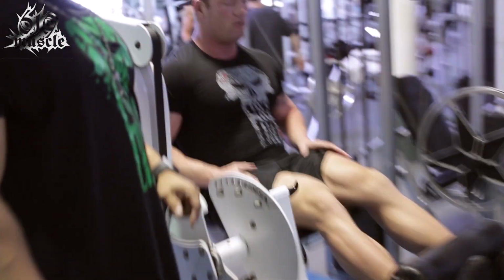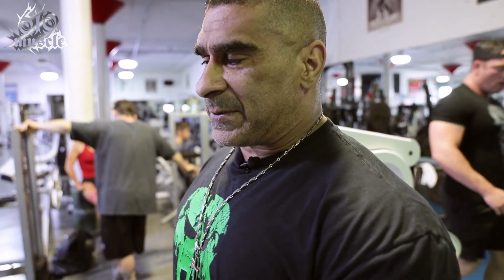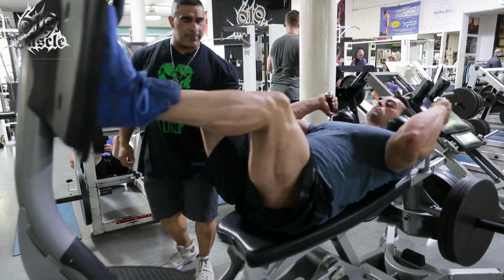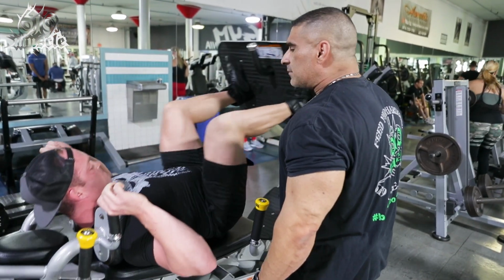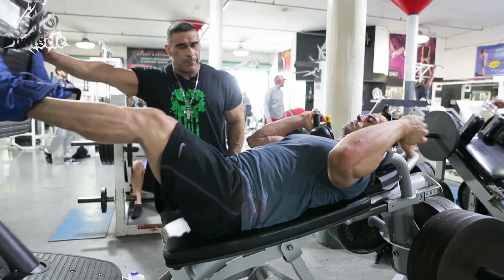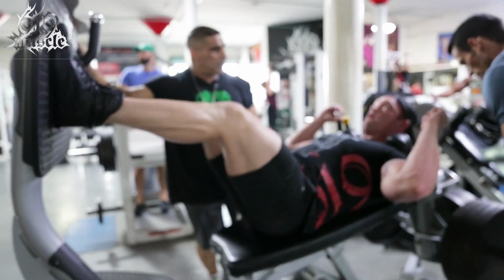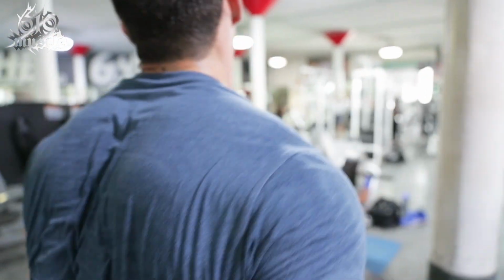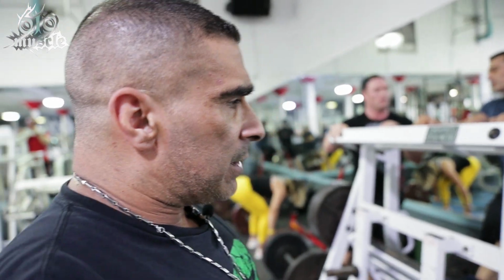619 MUSCLE TV: Training Series - JARED & ALAN Leg-Thrashing!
Coach Pete takes IFBB Pro Jared Wollman @jswole619_ifbbpro and NPC USA Finalist Alan Mariano @alanmariano90 through a brutal quad-focused Leg Day, hard & heavy!
Try this one on for quad size and thickness!

For shooting, editing and posting this video.